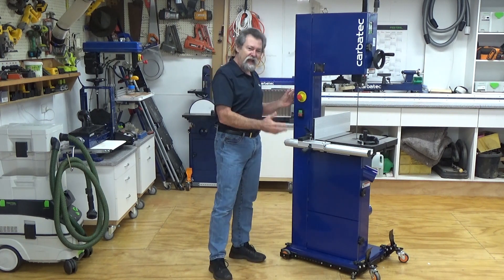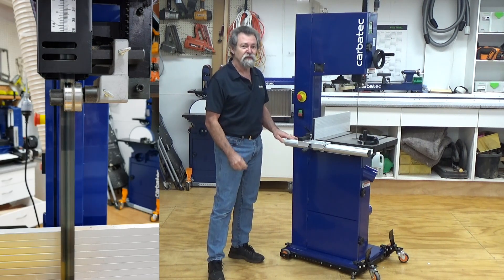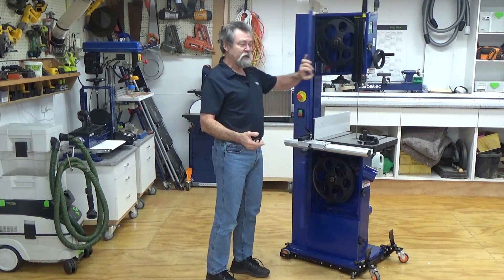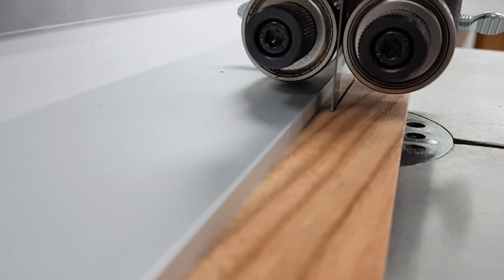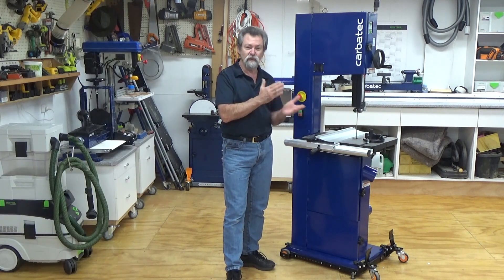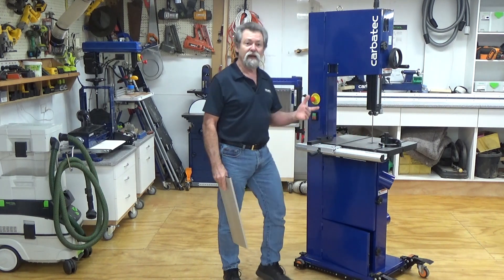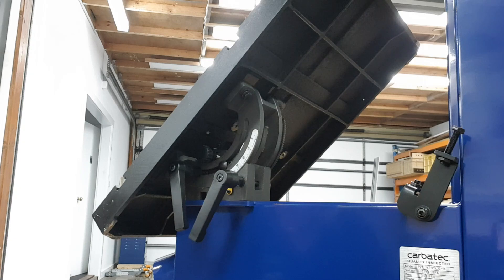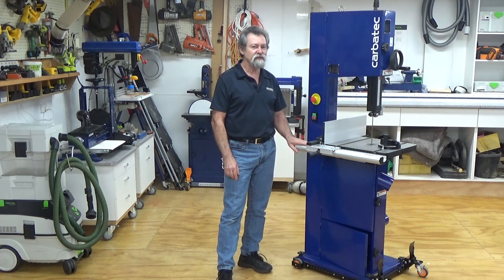Carbatec BX-X3452C HiCap Bandsaw Features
Dave Stanton gives you and overview of the features of the Carbatec BS-X3452C Bandsaw